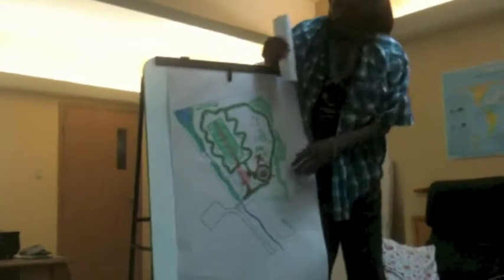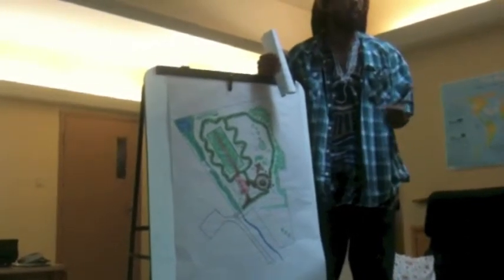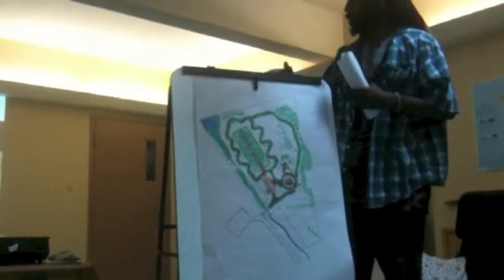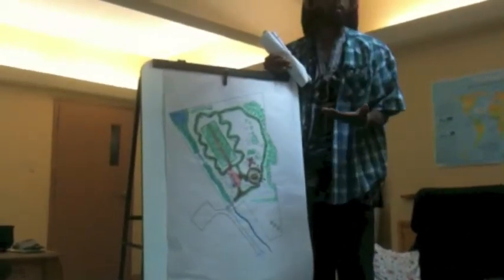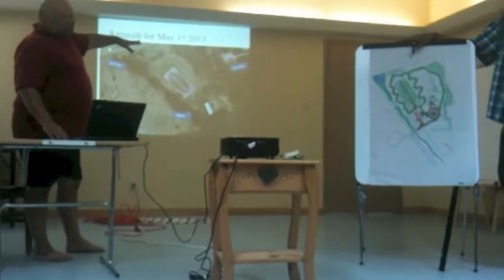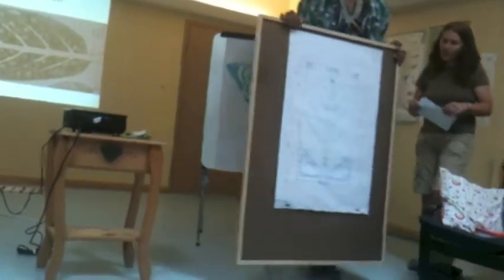PDC Design #2 (Aug. 2013) Alf, Michele, Dale - Schomberg Community Farm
PDC Design #2 - Schomberg Community Farm. August 2013 - Permaculture Design Course @ Whole Village, Caledon, ON. Designers: Tyler, Jeff, Gab. Instructor: Gregoire Lamoureux.